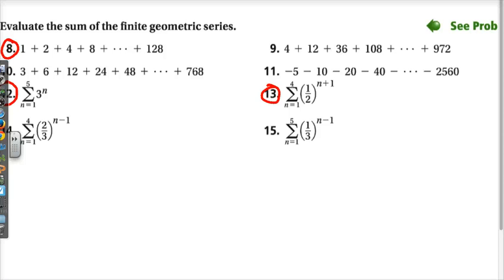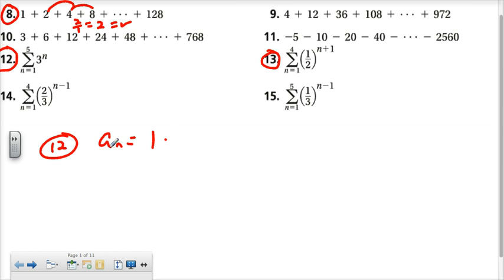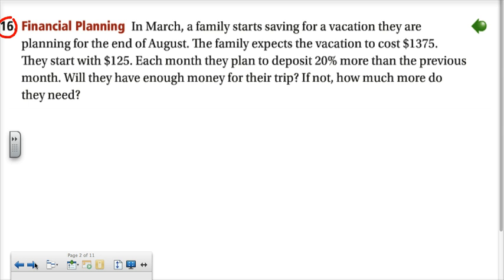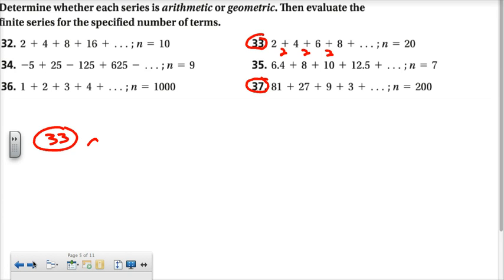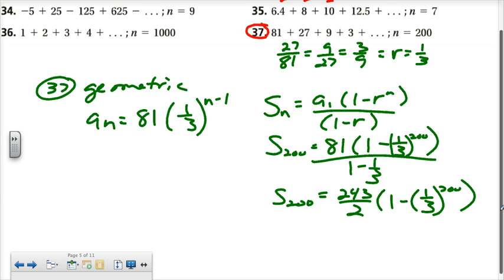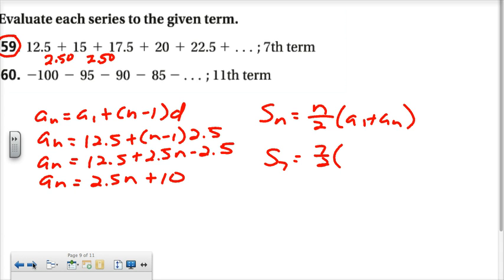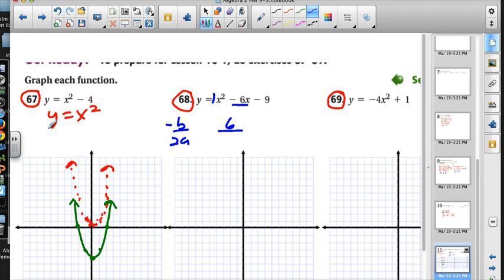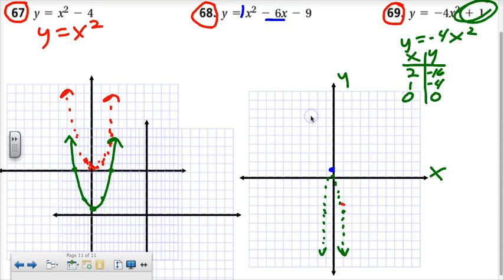Algebra 2 HW 9-5 Day 1